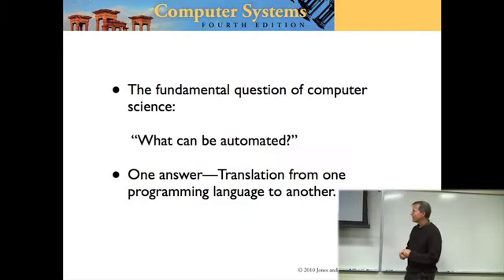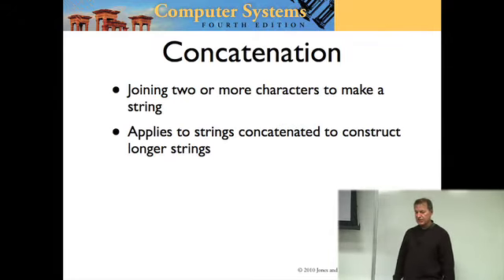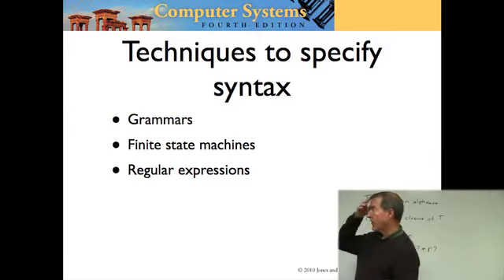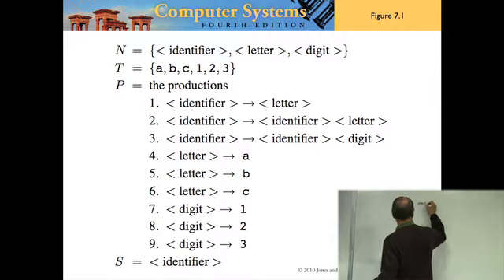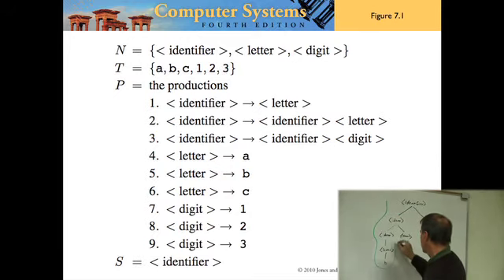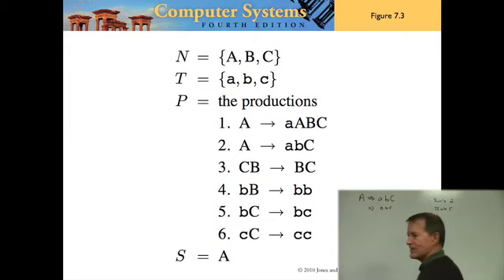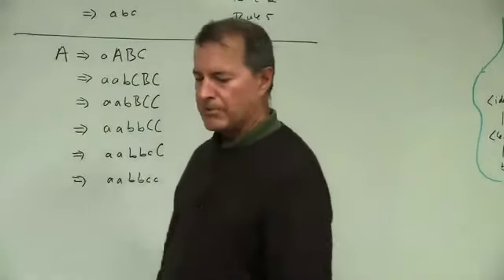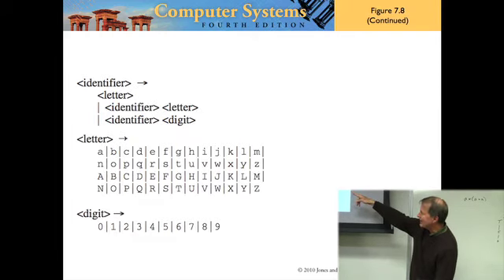CoSc 330 4thEd Lecture 15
Languages and Grammars